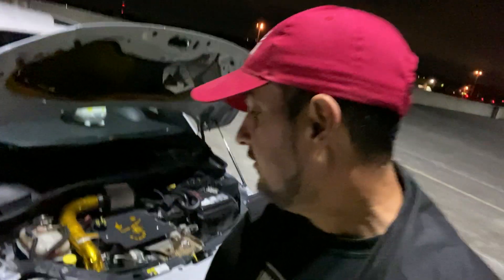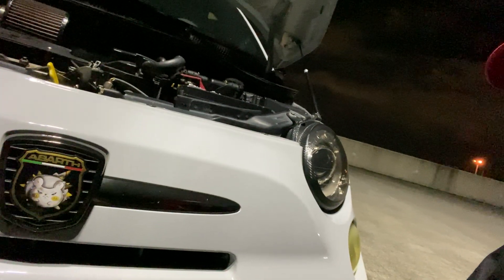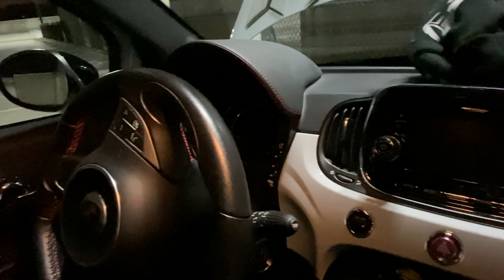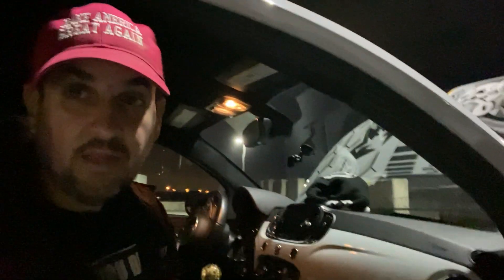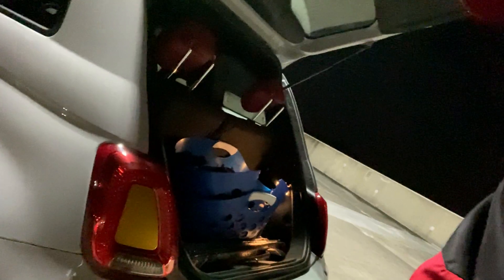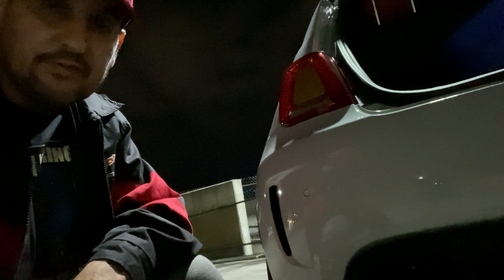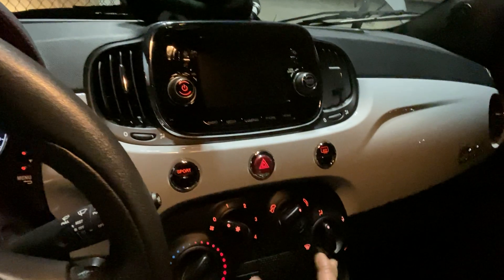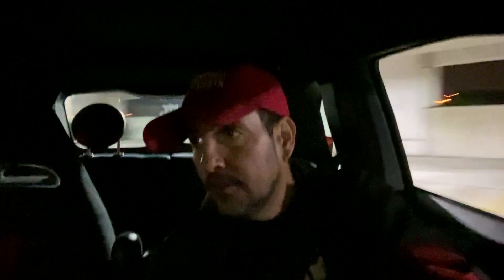Welcome to the AttackMouse Nation part 2 a show case of my 2017 fiat 500 Abarth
Welcome to the AttackMouse Nation a place where you can not only see your favorite cars and news about them ... but a place where you can see custom metal fab work/ airbrushing and other ways to modify and care for your car.

 Teespring/AttackMouse

Turbo Toms YouTube channel link